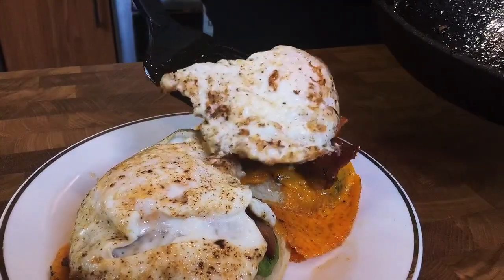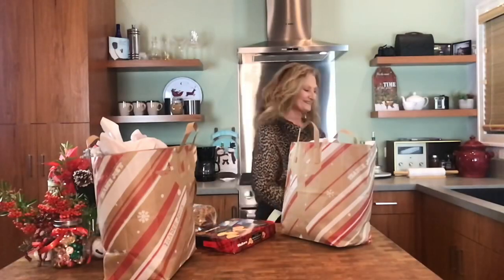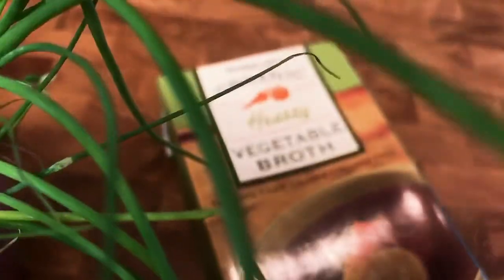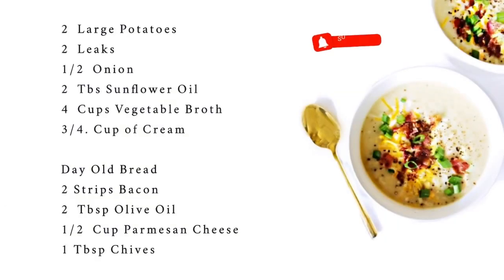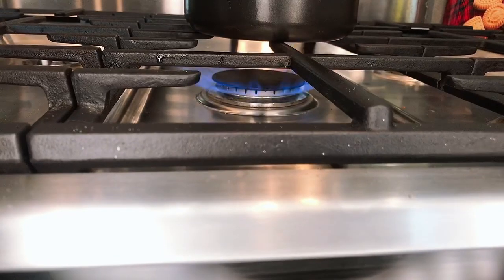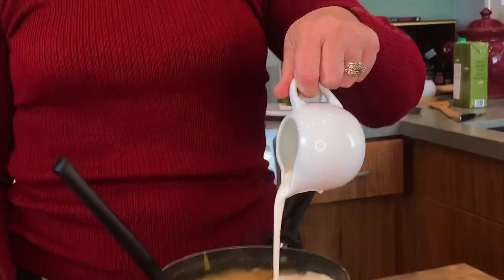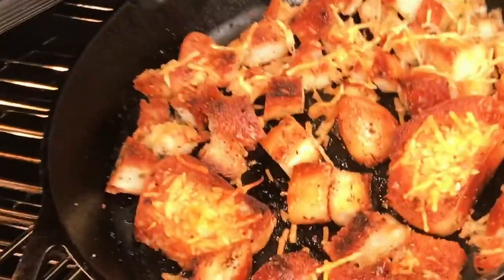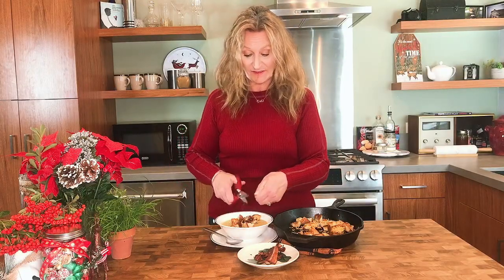Potato & Leak Soup | British Cooking with Mum | Rachel Caron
Happy Christmas, YouTubers! What better way to warm your bones than a nice bowl of soup during the winter?!

Vegetarians, you can make this delicious meal too! Just remove the bacon 😘👍🏻

I'll see you here every Friday to share with you some of Britain’s Classic Recipes!

Serves 2
INGREDIENTS
POTATO & LEAK SOUP
2 Large Potatoes 🥔
2 Leaks 🥬
1/2 Onion
2 Tbsp Sunflower Oil 🌻
4 Cups Vegetable Broth 🍵
3/4 Cups of Cream 🥛

HOMEMADE CROUTONS
Day Old Bread 🥖
2 Strips of Bacon 🥓
2 Tbsp Olive Oil
1/2 Cup Parmesan Cheese 🧀
1 Tbsp Chives 🌱